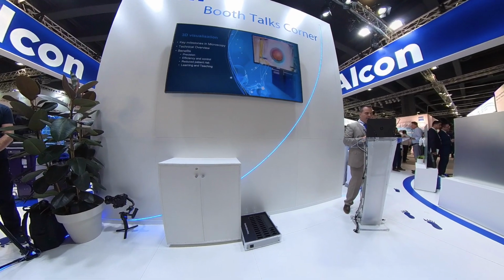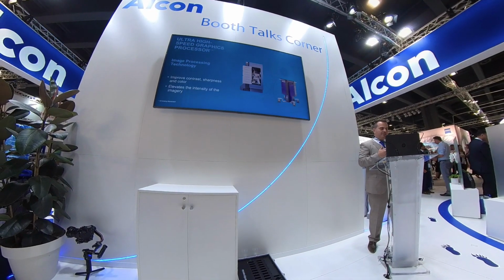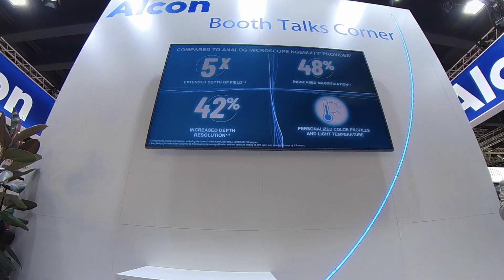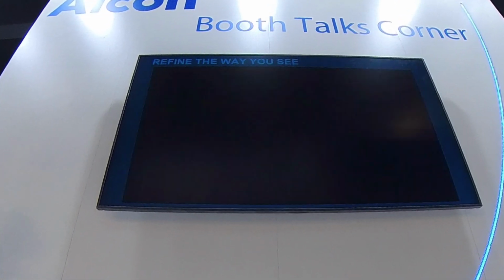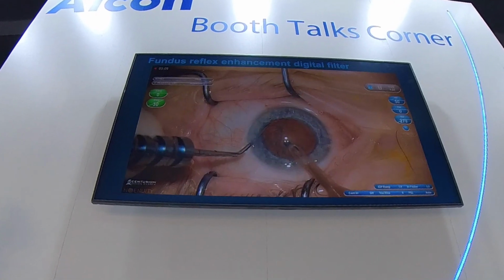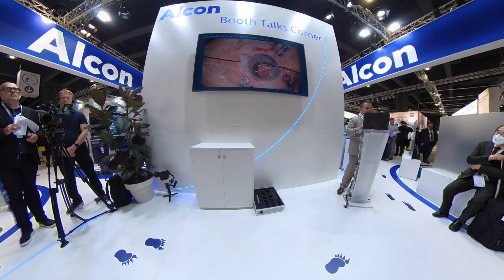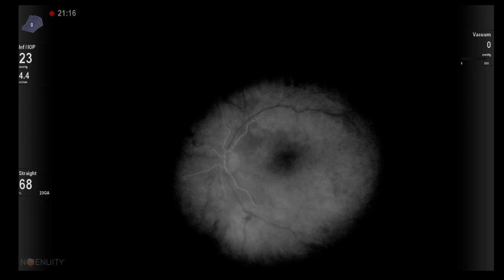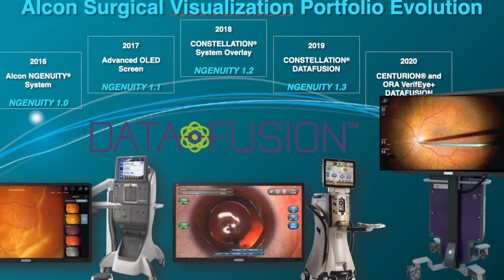Alcon ESCRS 2022 Booth talk Ngenuity 3D digital visualisation Lukan Mishev